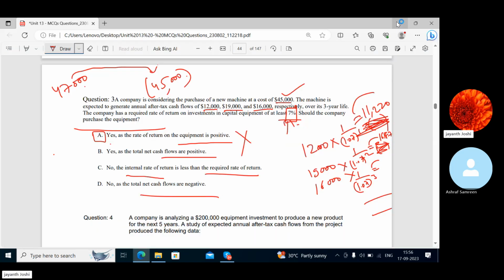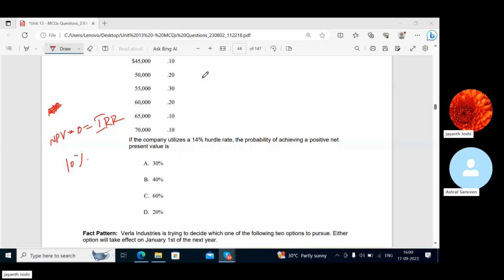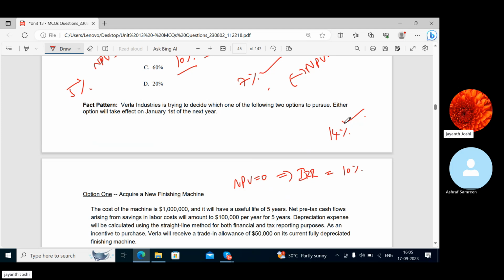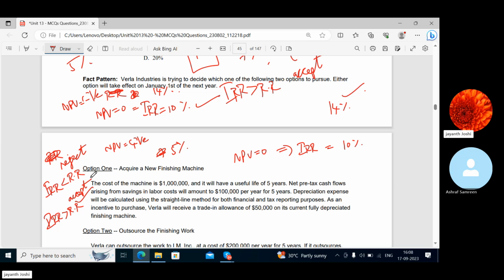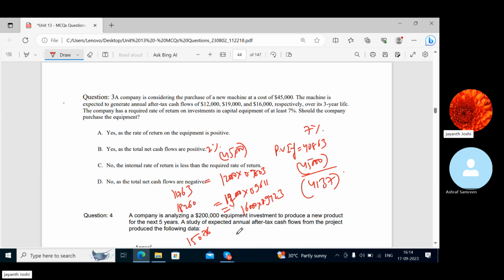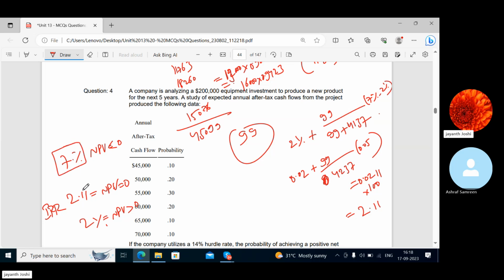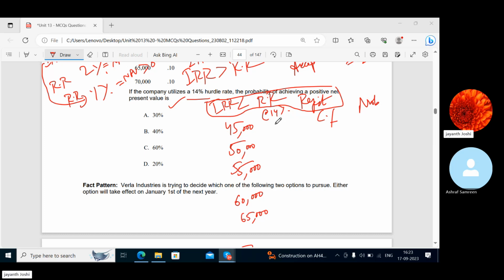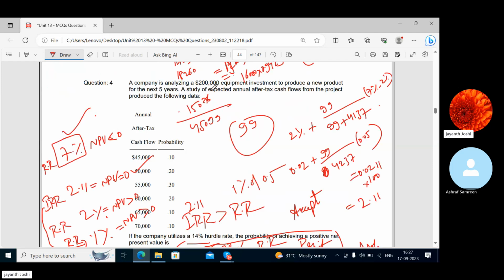discounted cashflow analysis vid 3